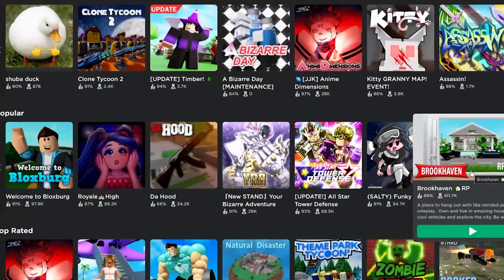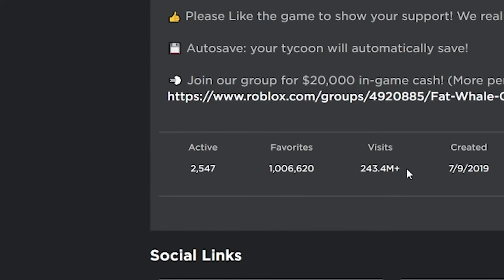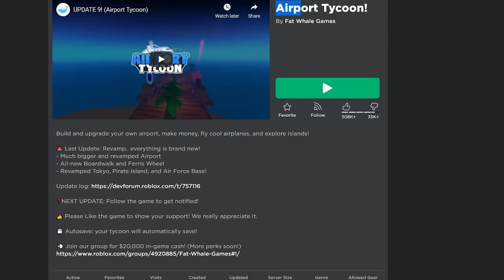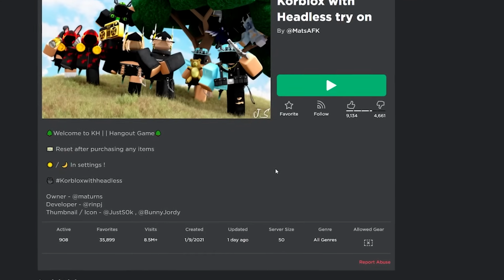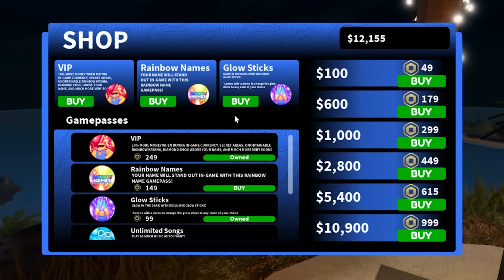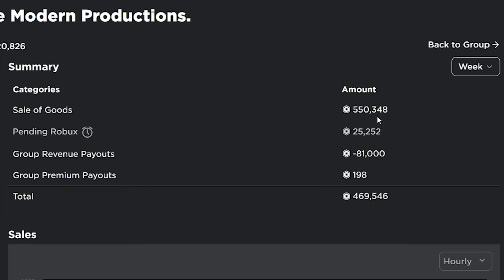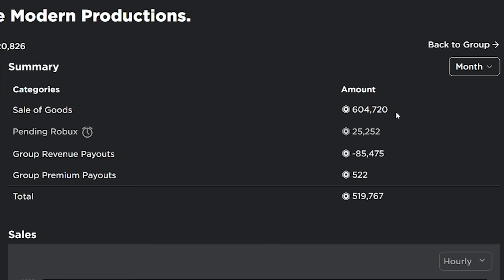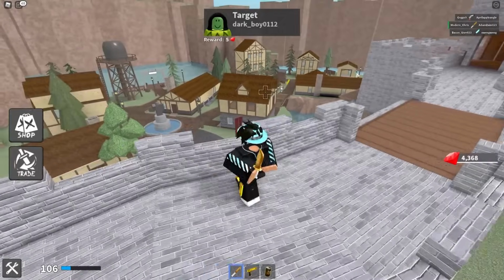How Much ROBUX My Game Made in 1 Week... (Roblox)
I released a game on Roblox 1 week ago, and since its release, it has made ???,??? ROBUX! Watch the video to find out how much I made, how I made that ROBUX, and how other games on Roblox make ROBUX and their monetization strategies! Hope you guys enjoy!